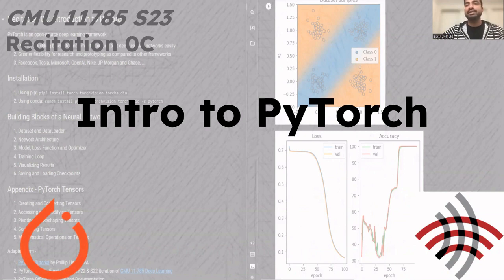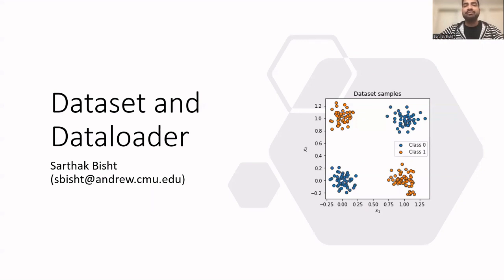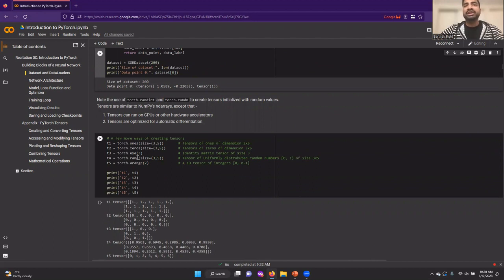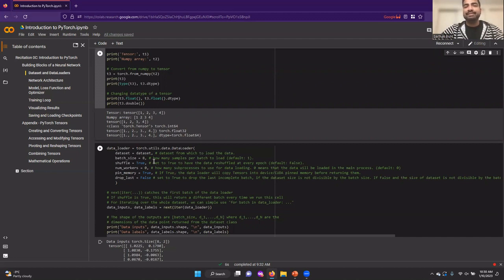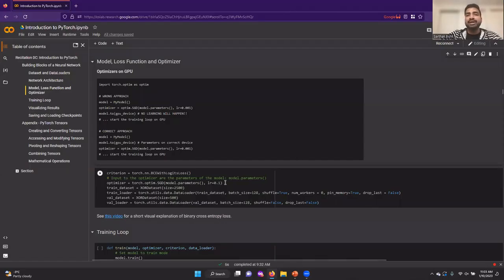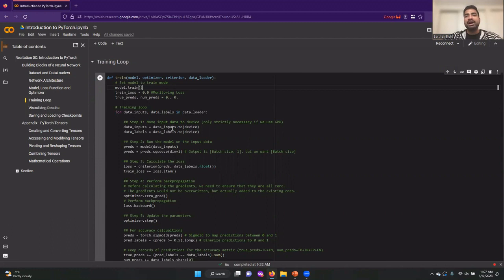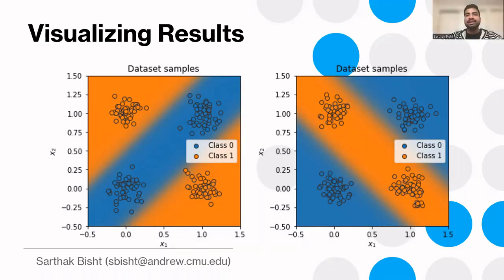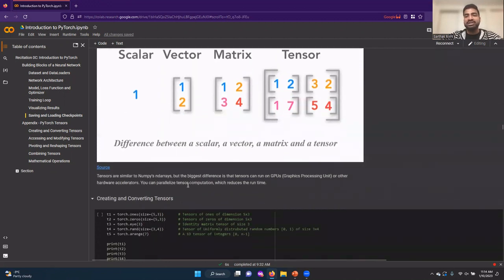11-785 Spring 2023 Recitation 0C: Introduction to PyTorch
Timestamps:

2:07 Building Blocks, Dataset and DataLoaders
7:35 Network Architecture
9:45 Model, Loss Function, and Optimizer
12:12 Training Loop
15:28 Visualizing Results
16:44 Saving and Loading Checkpoints